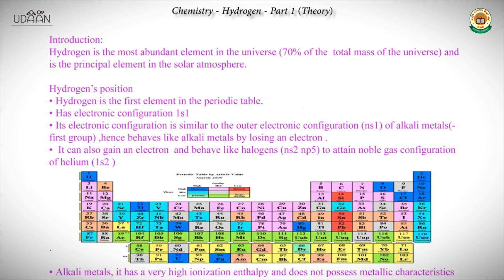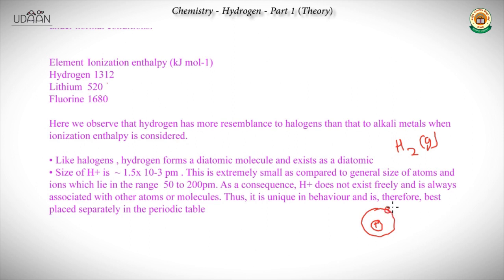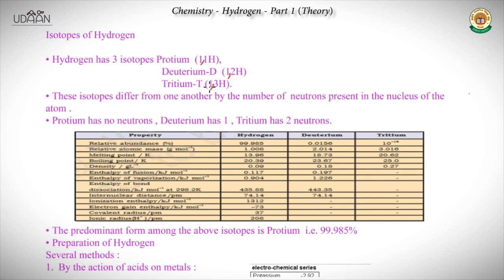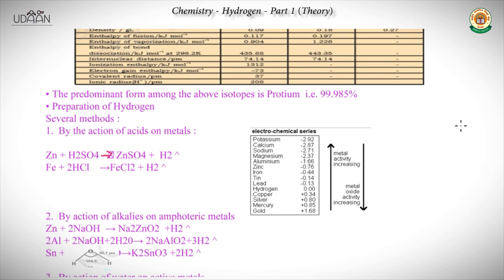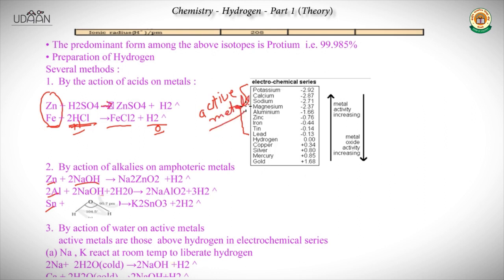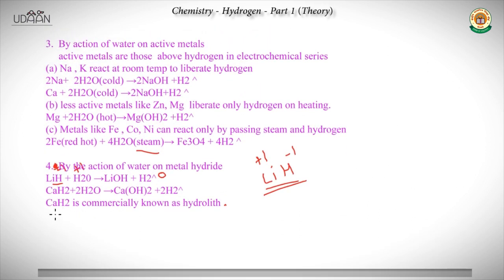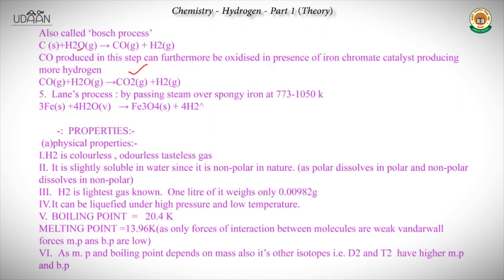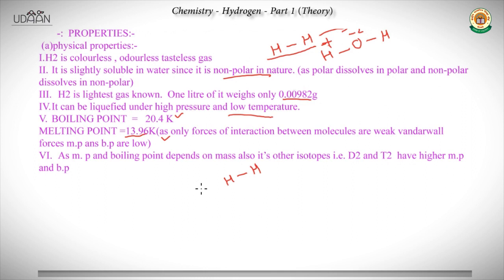Discussion: Hydrogen I